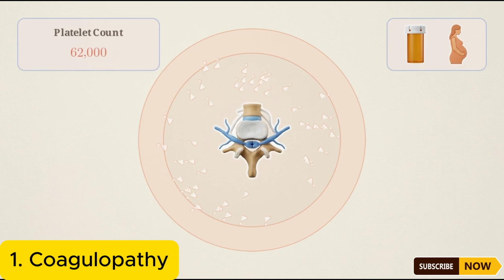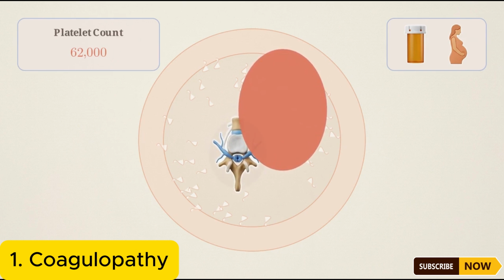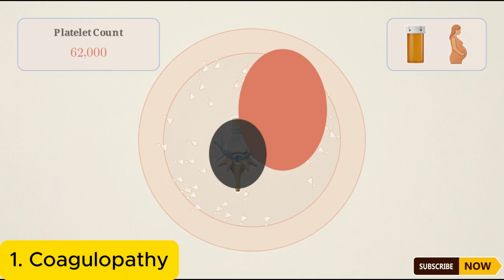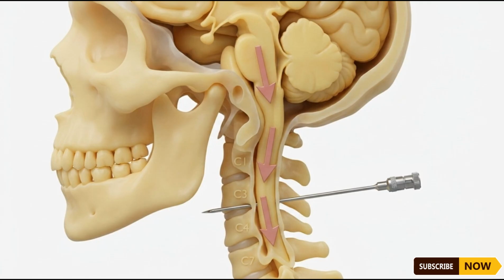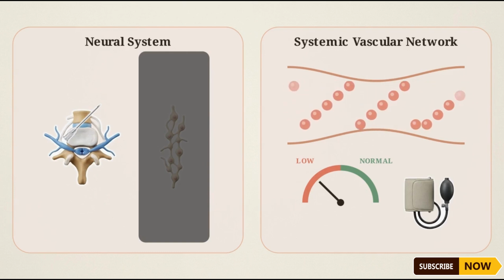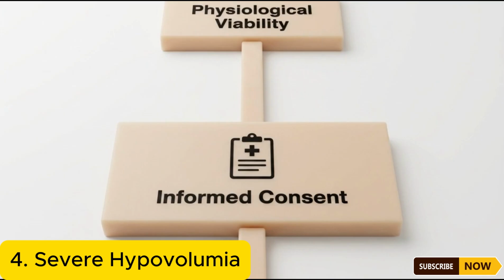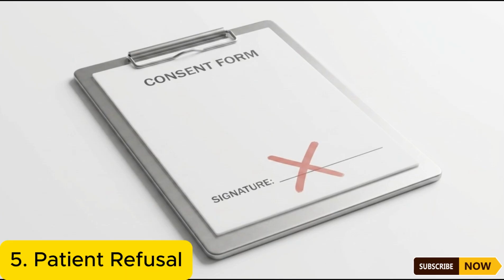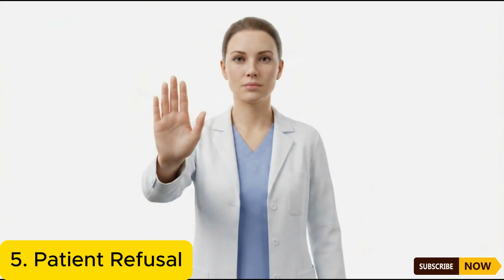Spinal Anesthesia: 5 Critical Contraindications You Must Know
What are the absolute red flags when it comes to regional anesthesia? In this video, we break down Spinal Anesthesia: 5 Critical Contraindications You Must Know before stepping into the operating theatre. Whether you are a medical student, SRNA, CRNA, anesthesia resident, or nursing student preparing for exams like the NCLEX or USMLE, mastering these absolute and relative contraindications is vital for patient safety.

We dive deep into the clinical reasons why a midline approach at the L3-L4 intervertebral space must be halted immediately under certain physiological conditions.

This video is designed for medical education, exam preparation, and clinical practice improvement in anesthesia and perioperative care.